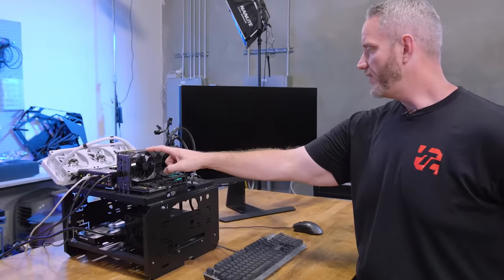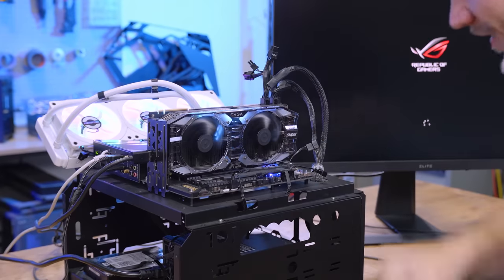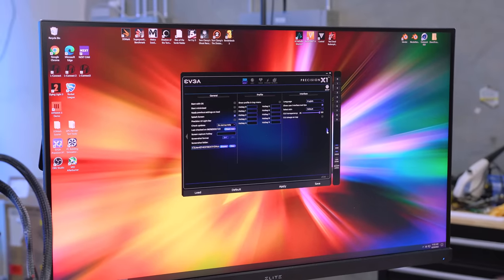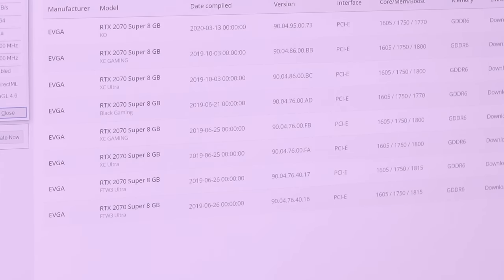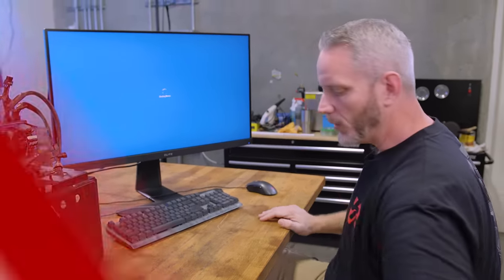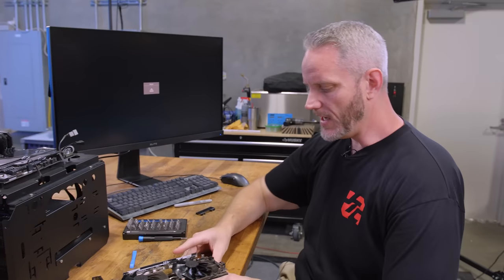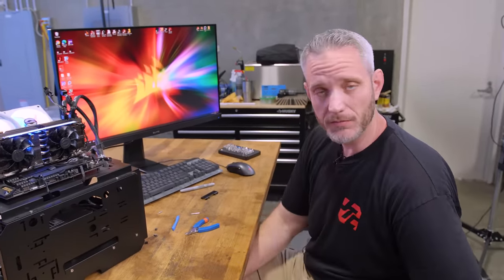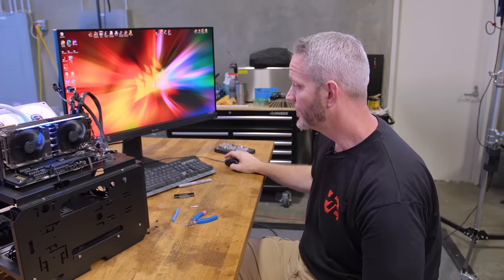This video card had a broken fan. Here's how I fixed it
EVGA XC 20 series cards were notorious for having one or both fans getting stuck at 100%. In this video we diagnose and fix WHY this happens!

Check out the new H7 series of cases from NZXT